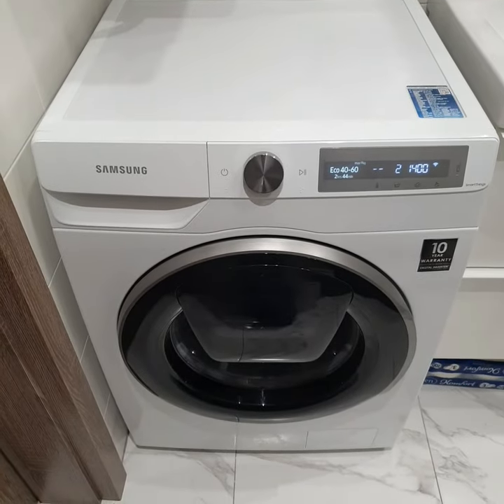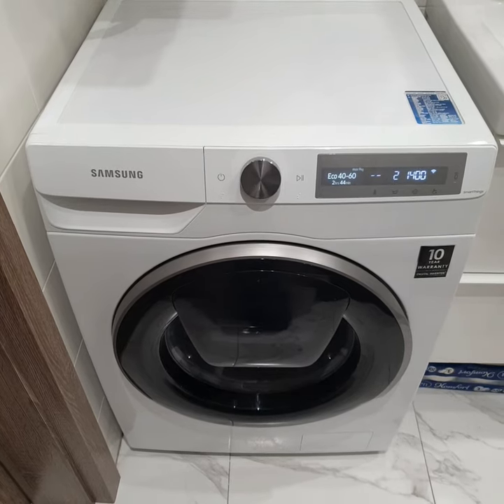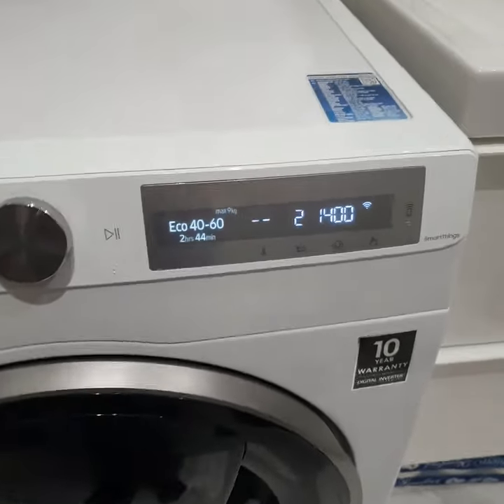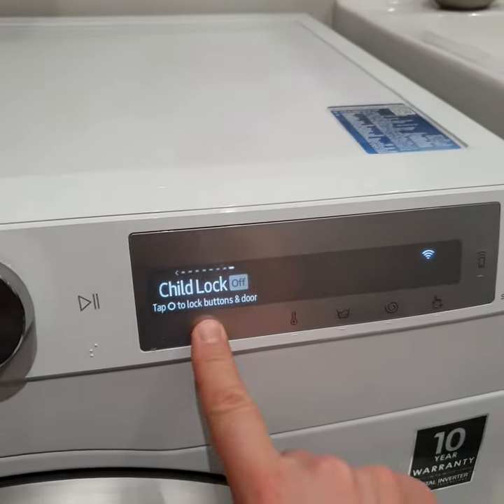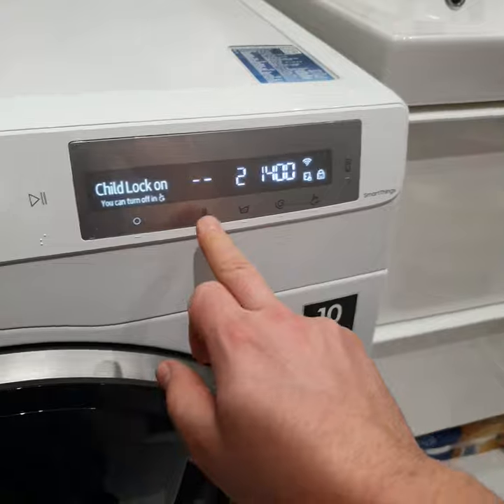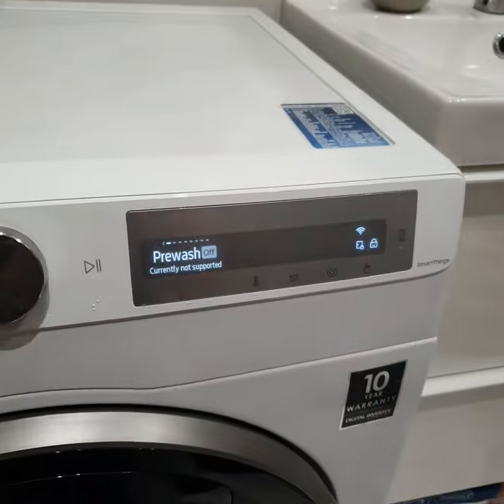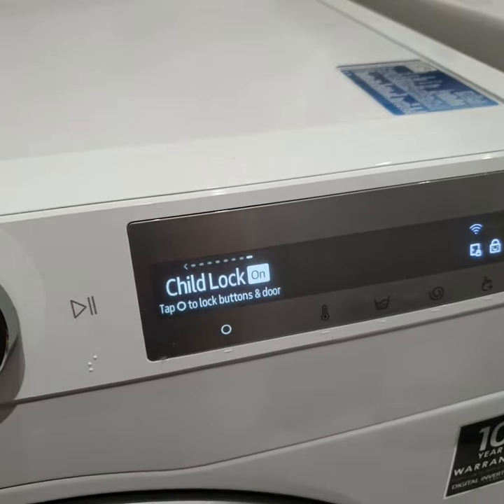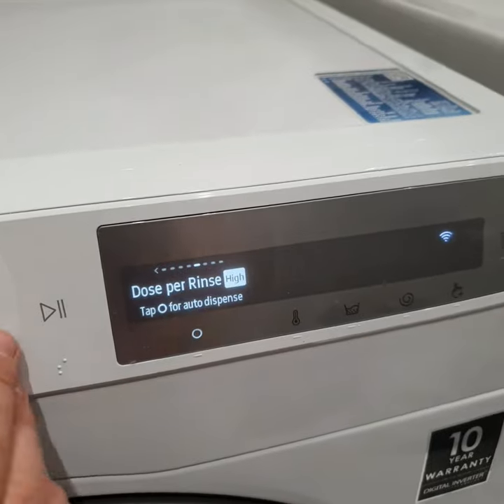How to protect Samsung Washing Machine against children Child Lock function WW90T684DLH WW90T654DLH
Today I present short tutorial how to activate/deactivate child lock function in Samsung Washing machine WW90T684DLH WW90T654DLH

if you have more questions, do not hesitate to ask me.